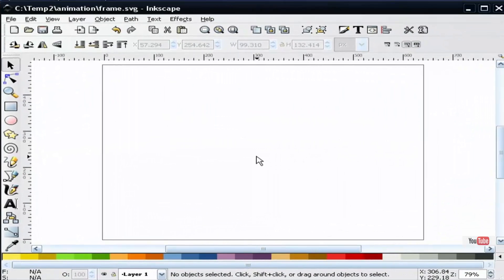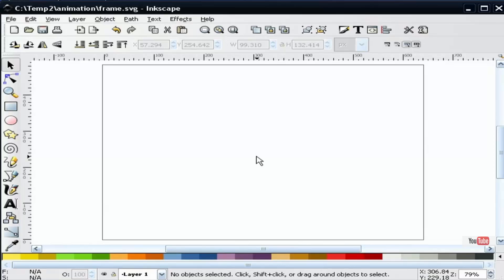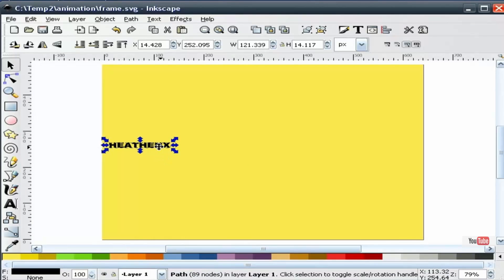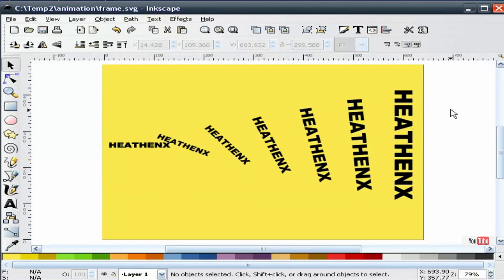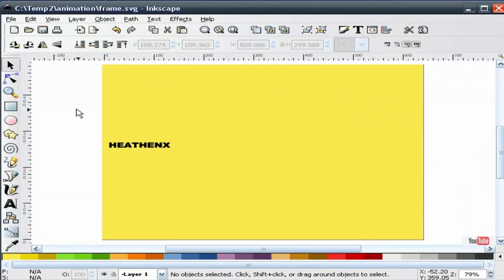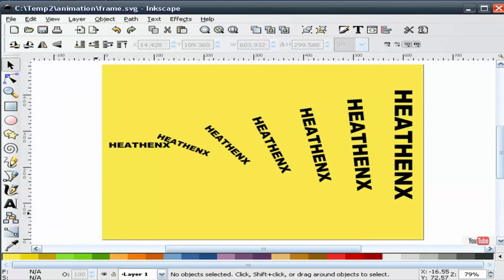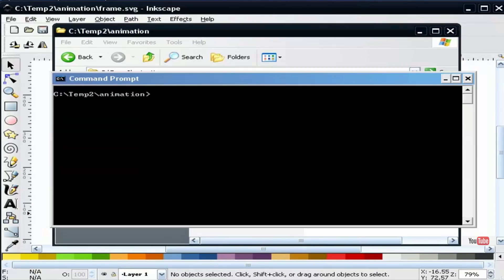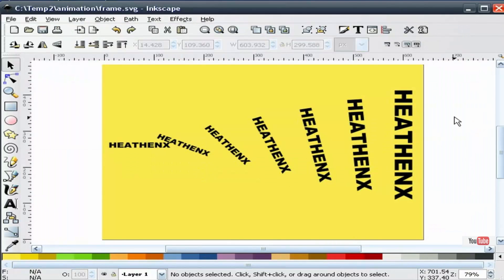Inkscape animación texto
Dibujar una animación con texto en Inkscape

Software Open Source Libre